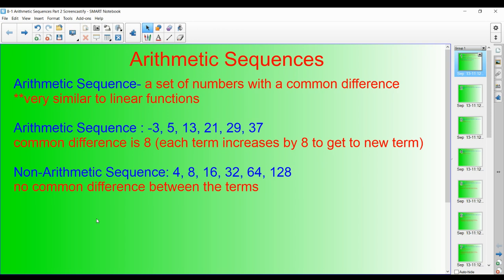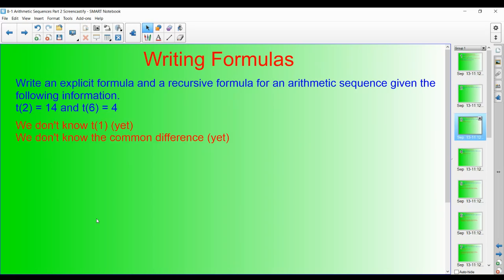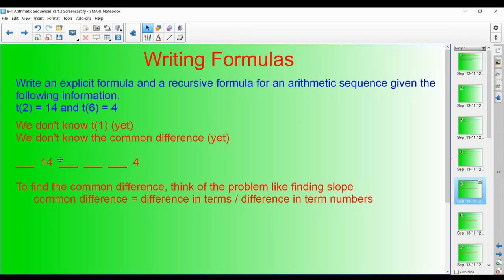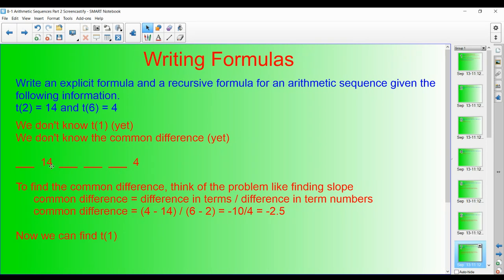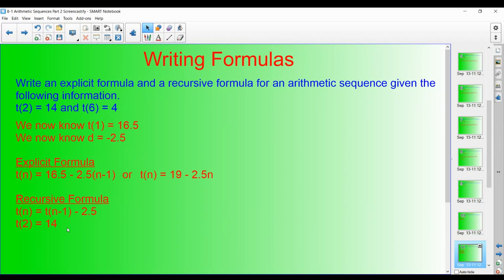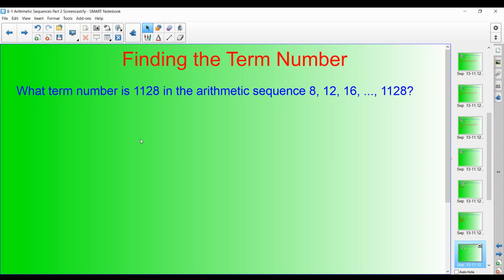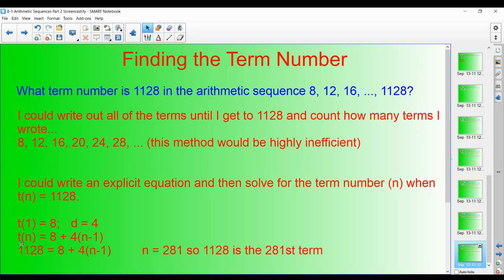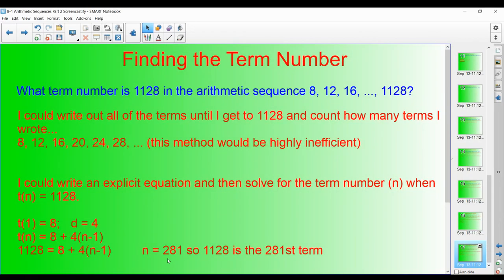Arithmetic Sequences Part 2